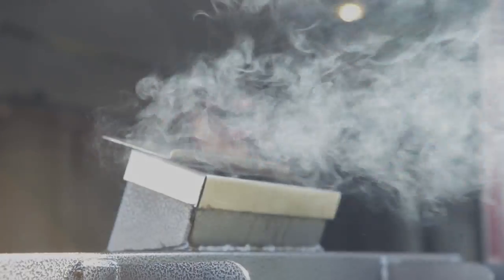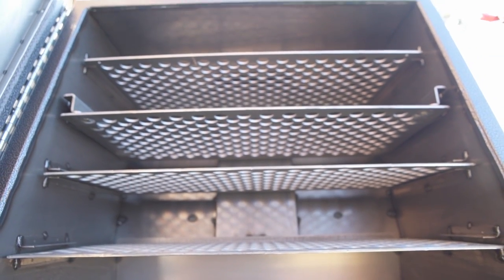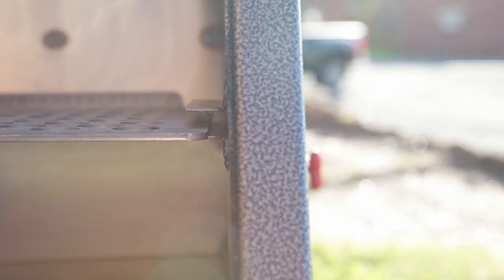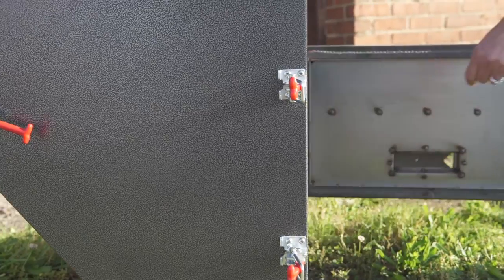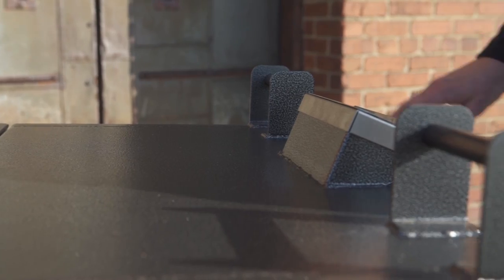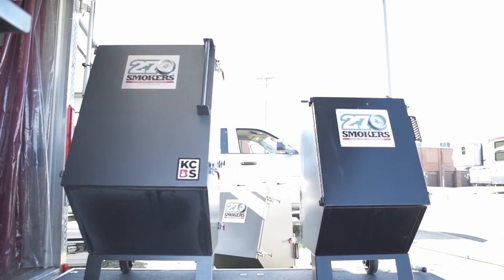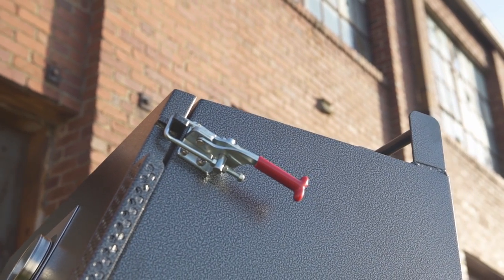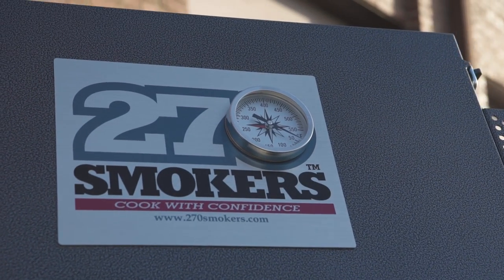270 Smoker Overview Video 1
Overview of 270 Smokers patented convection barbeque smoker.